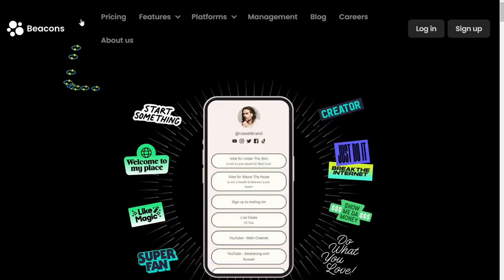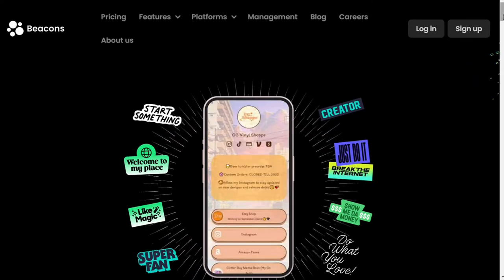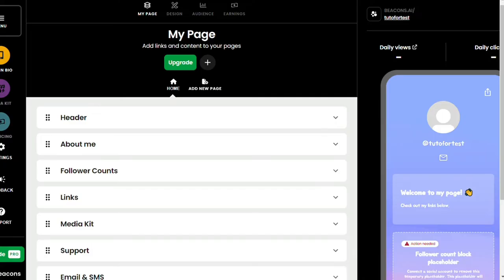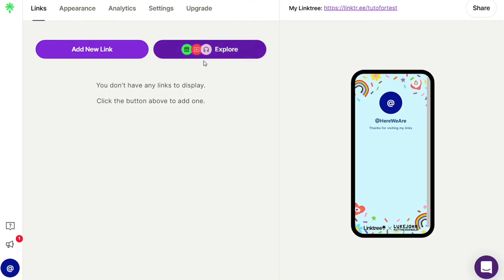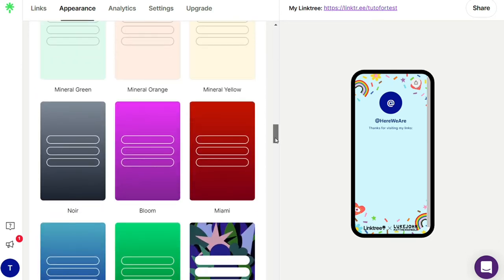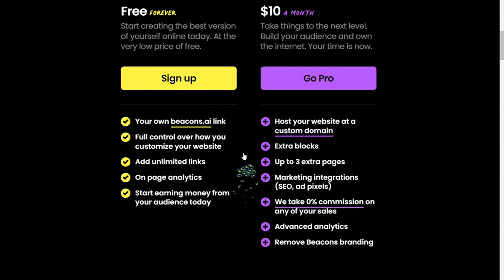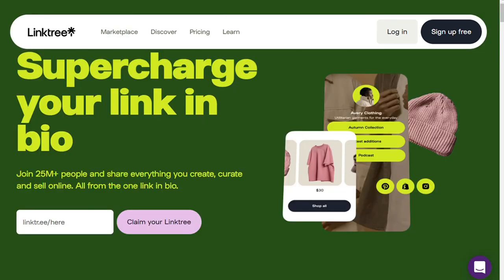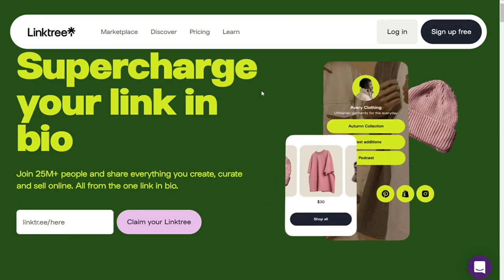Beacons vs Linktree - Which Is The Better Link In Bio Tool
In this video you will find out Which One is Better - Beacons or Linktree

🔥 Special Offers 🔥